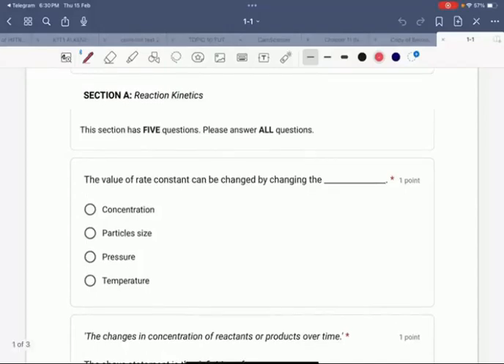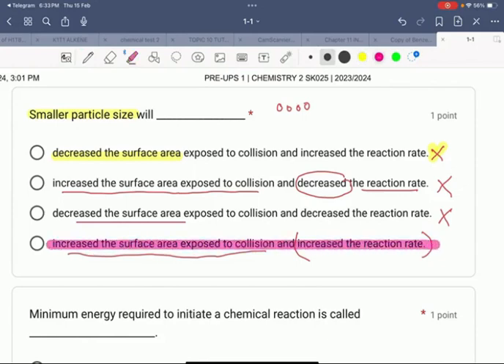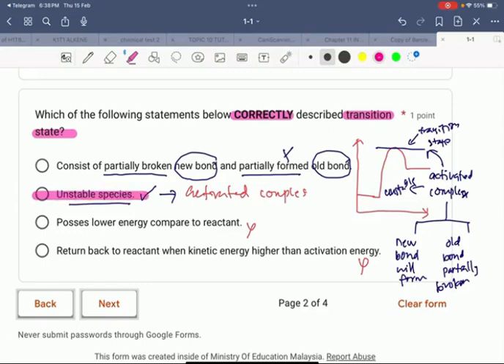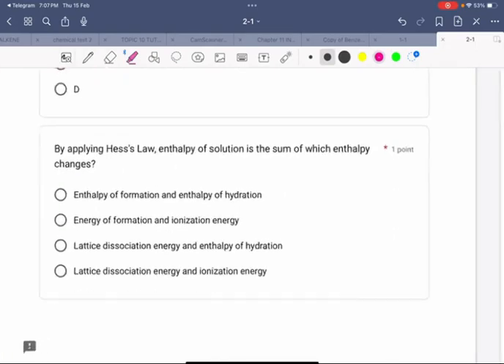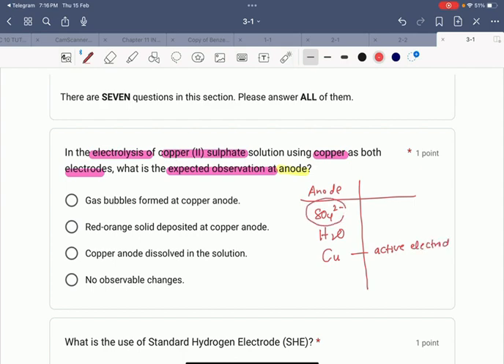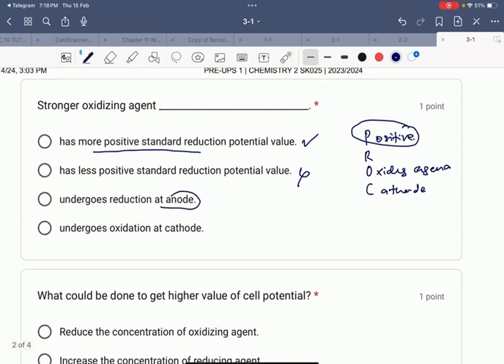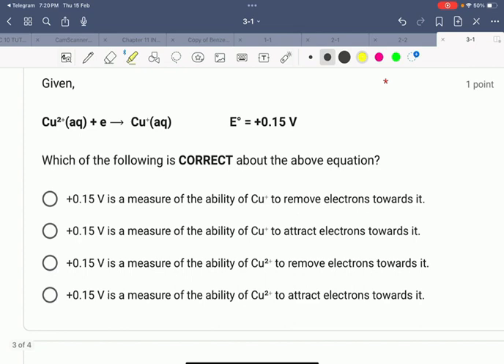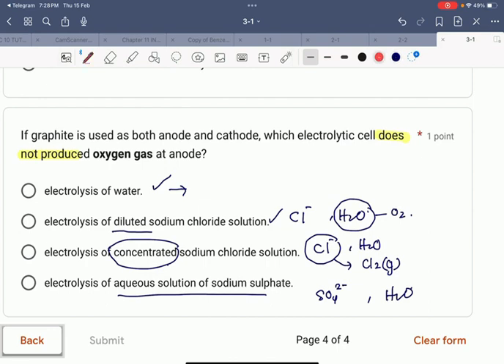PRE UPS SET B SK025 SESSION 2023/2024